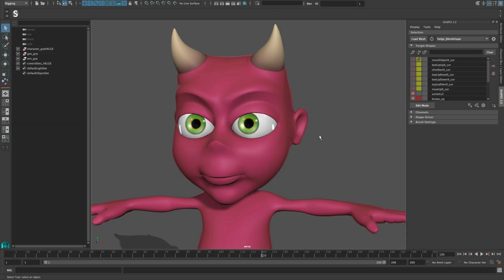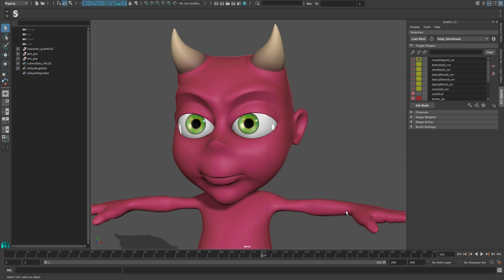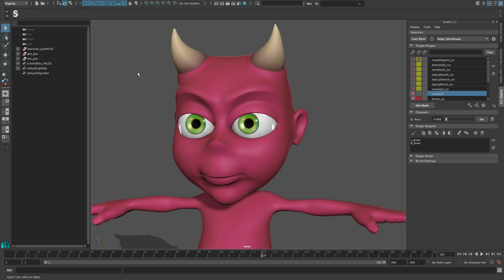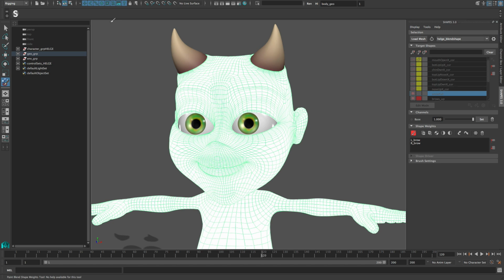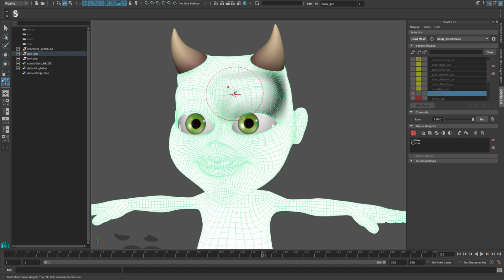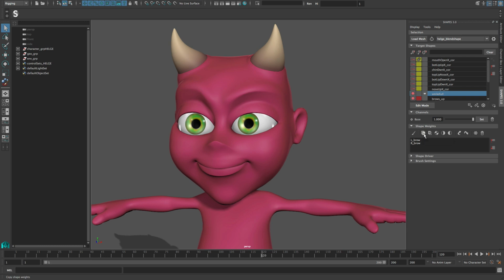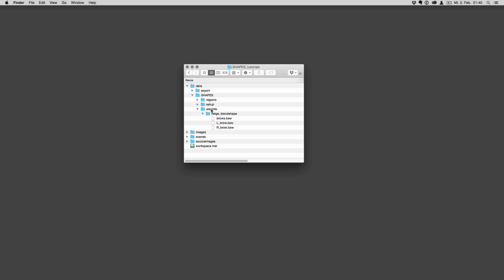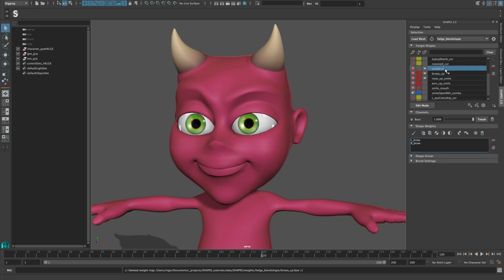SHAPES ep33 - Shape weights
Covers the basics for working with blend shape target weights and how to put them into action.